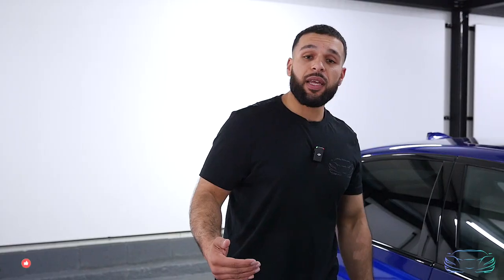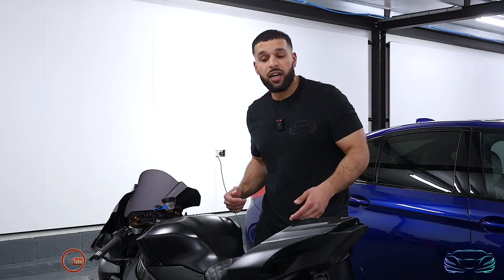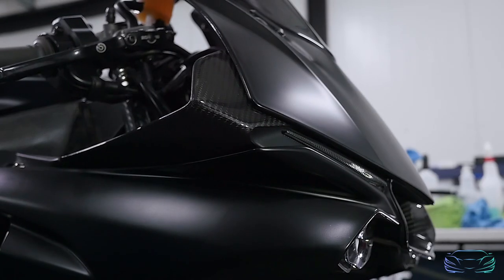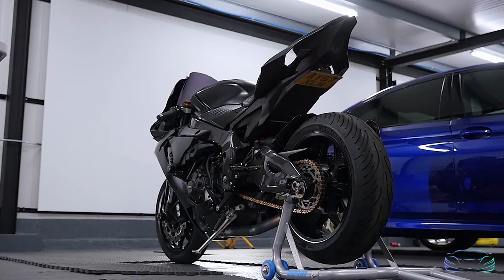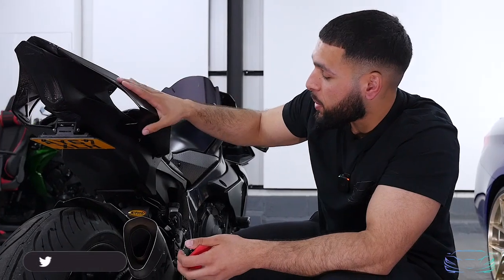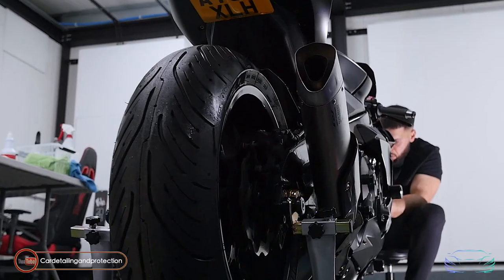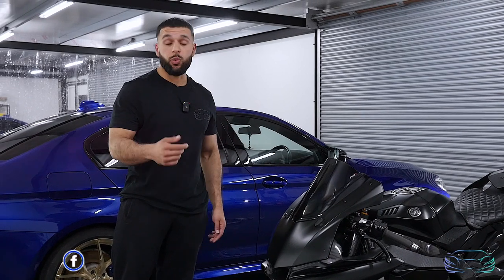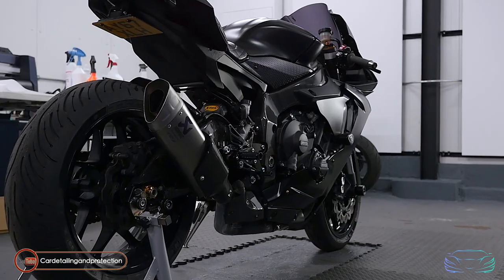Defy Limits: PPF and Ceramic Coating for Ultimate Motorbike Protection and Shine!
Experience the ultimate transformation for your motorbike with the unbeatable combination of Paint Protection Film (PPF) and Ceramic Coating. In this thrilling video, we showcase the remarkable power of PPF and Ceramic Coating, providing unmatched protection and a brilliant finish for your beloved two-wheeler.

🏍️💥 Watch as we unveil the secret to preserving your motorbike's pristine appearance even in the face of rugged adventures and unpredictable elements. Our skilled team expertly applies PPF, an invisible shield, to guard against scratches, stone chips, and other road hazards, keeping your ride looking flawless.

✨ But we don't stop there! We take it up a notch by adding a premium Ceramic Coating that offers long-lasting protection against UV rays, fading, and oxidation. Say goodbye to the wear and tear that comes with the open road, and hello to a breathtaking, mirror-like shine that turns heads wherever you go.

Join us on this visual journey as we take you through the step-by-step process of transforming a motorbike into a work of art. From the meticulous PPF application to the seamless Ceramic Coating, every detail is handled with precision and care.

🔍 Keep an eye out for key features, including:

The incredible transformation as PPF creates an impenetrable barrier for your motorbike's paintwork.
The unrivaled gloss and depth of shine achieved with Ceramic Coating.
Before-and-after shots showcasing the remarkable difference in appearance and protection.
Whether you're a passionate motorbike enthusiast or simply want to ensure your ride stands the test of time, this video is a must-watch. Discover the secret to defying limits and keeping your motorbike looking pristine and radiant.

motorbike protection, PPF installation, Ceramic Coating, ultimate shine, paint protection film, UV protection, flawless finish, motorbike transformation, mirror-like shine, motorbike enthusiast, automotive preservation.